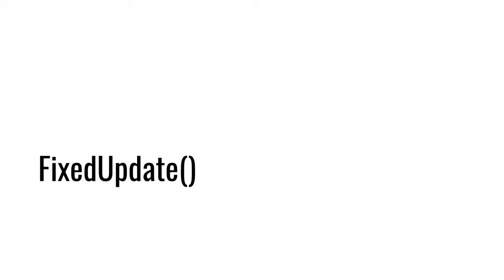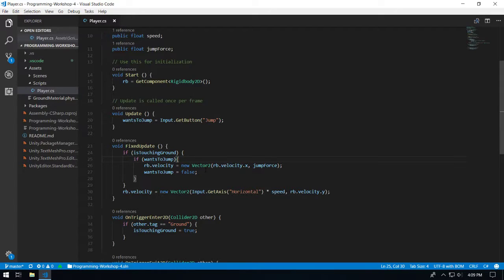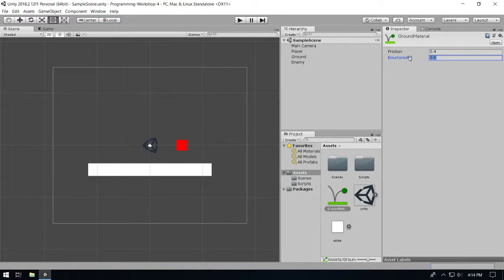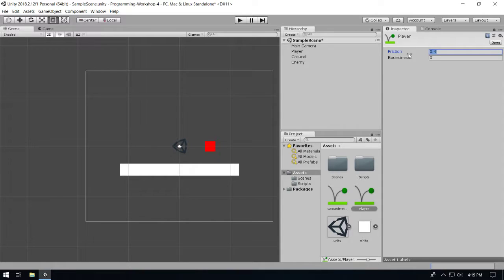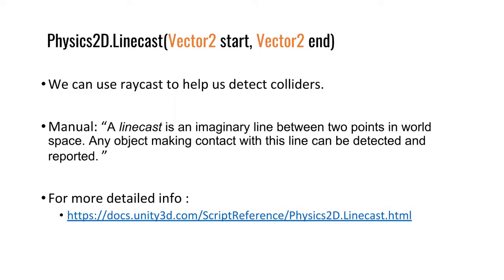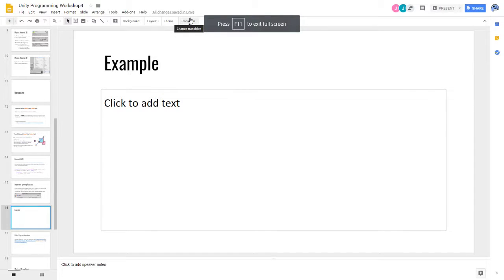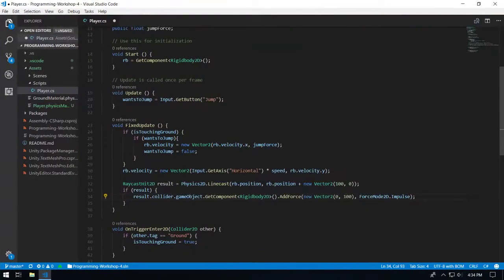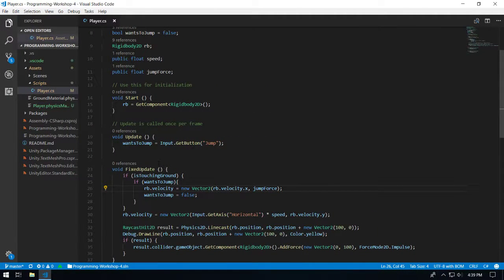More Physics | Unity Workshop (Fall 2018)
More Physics goes over Raycasts and how they work in the Unity engine, with more emphasis on the logic, code, and intervals behind object physics in Unity.